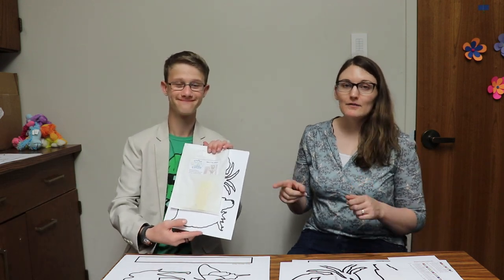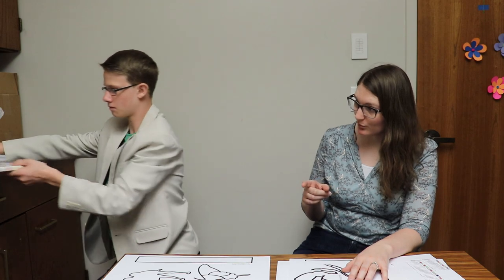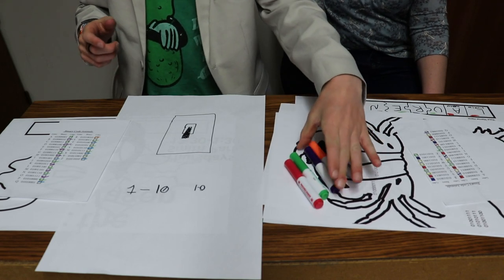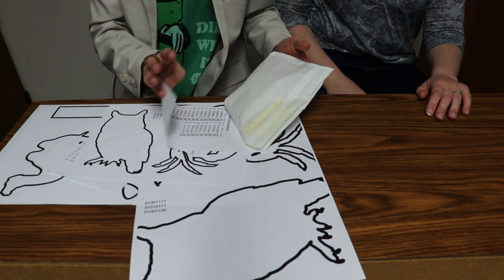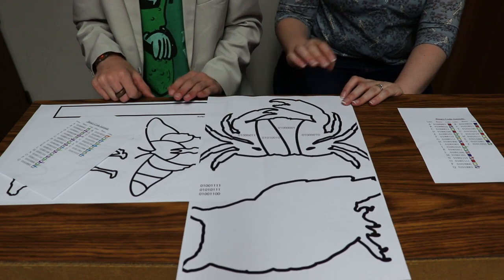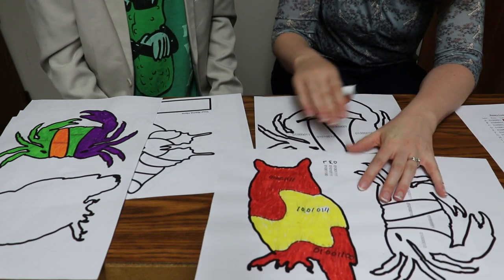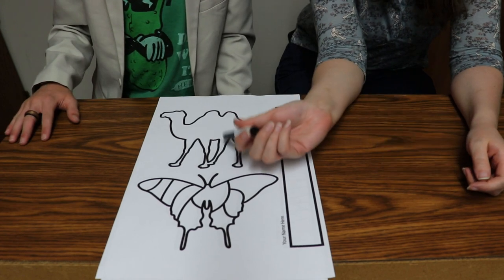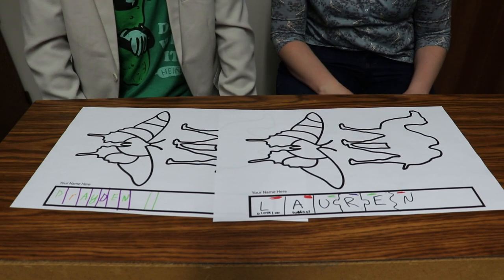Binary Code Art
Learn about binary with these code art animals!

Things you will need include:

Colored pencils
A pencil
Our printable template

This craft was inspired by 100 Easy STEAM Activities by Andrea Scalzo Yi.